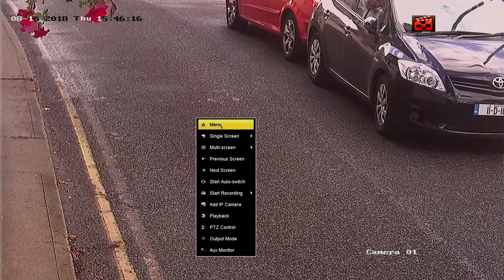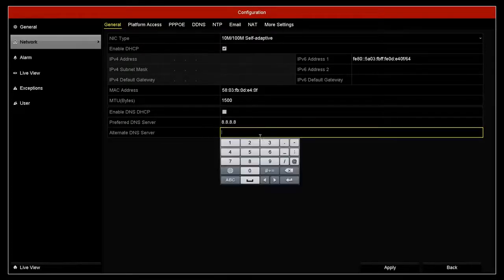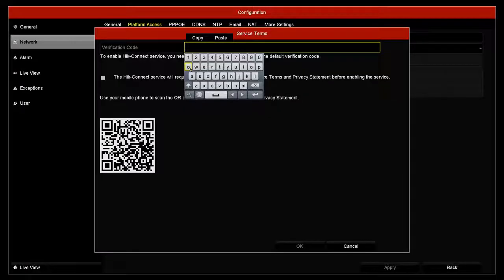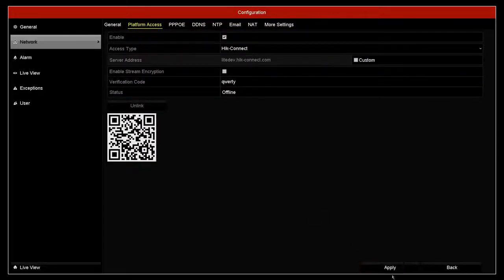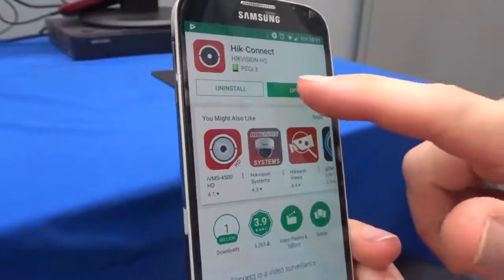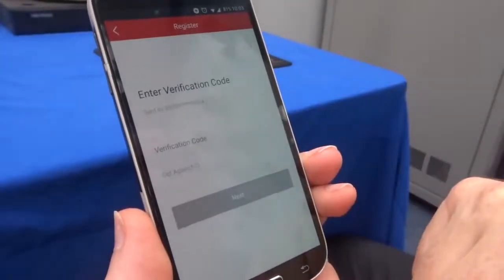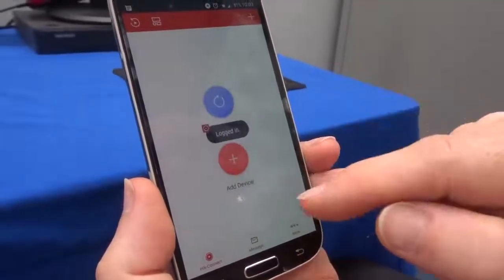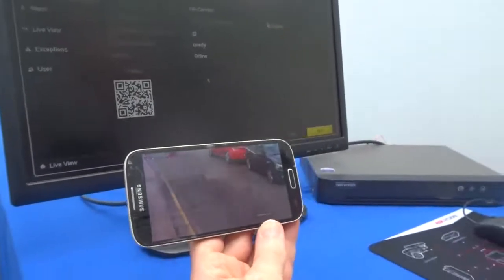How to set up Hik Connect on Hikvision CCTV systems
The Hik-Connect app is designed to work with Hikvision series DVRs, NVRs, Cameras, Video intercom devices and Security control panels. With this app, you can watch real-time surveillance video or play it back from your home, office, workshop or elsewhere at any time.
Key Features
Instant, easy setup
Real-time monitoring
Video/Audio playback
Instant native iOS & Android notification
No port forwarding, UPNP or DDNS